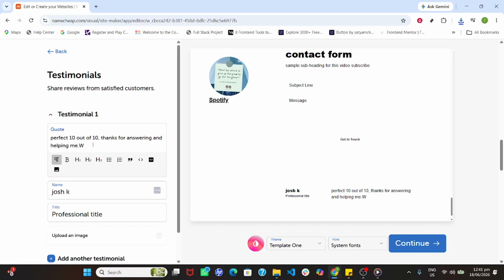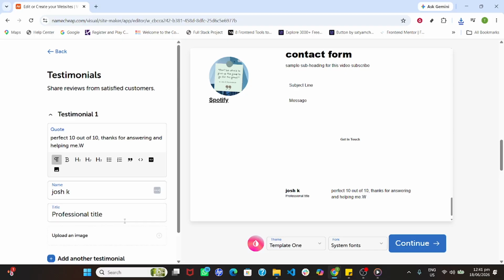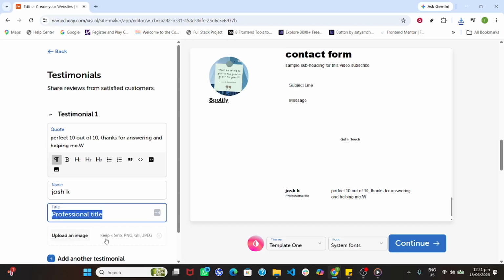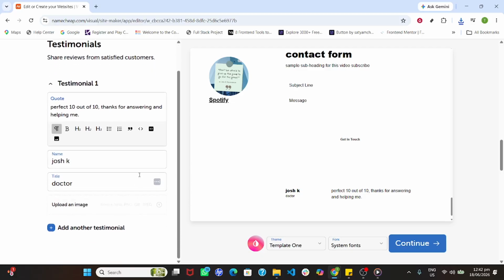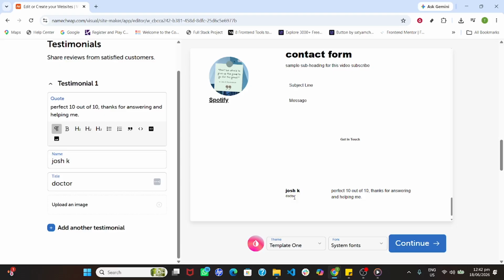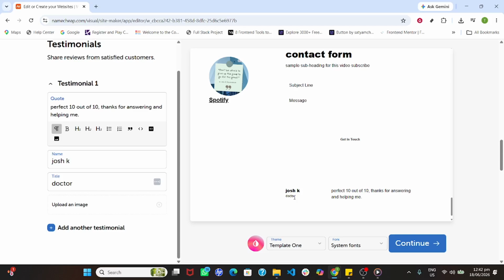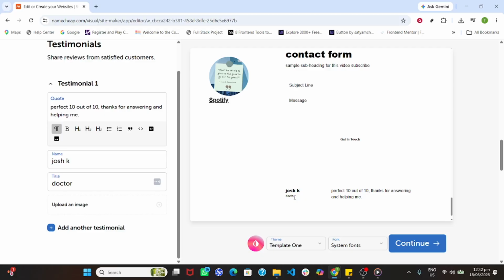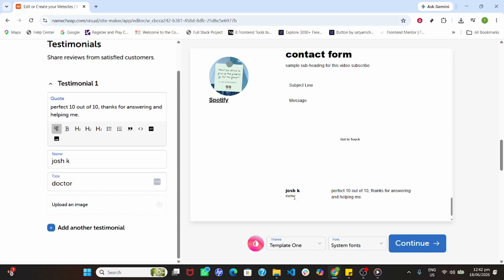How to Change Client's Profession of the Testimonials Page in Namecheap Website (Updated 2026)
In this video, we discuss how to change client's profession of the testimonials page in Namecheap website. You'll learn to edit the professional title in Namecheap testimonials and fix an incorrect job title quickly. This tutorial covers updating the testimonial title field in the Namecheap site maker, ensuring your site looks polished and trustworthy.

00:00 Introduction and Problem Statement
00:36 Accessing the Site Editor
00:50 Selecting the Testimonials Page
01:02 Expanding Testimonial 1 Options
01:19 Clicking the Correct Testimonial Block
01:38 Editing the Title Field
01:57 Typing the Correct Profession
02:14 Saving Changes with Continue
02:26 Verifying the Updated Testimonial
02:41 Call to Action and Subscribe